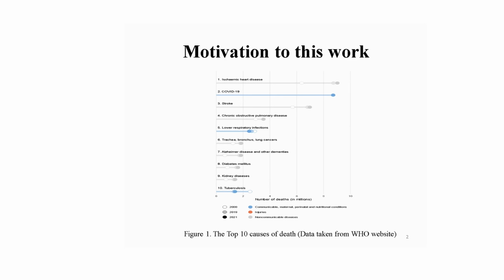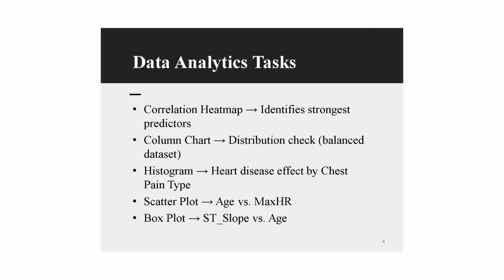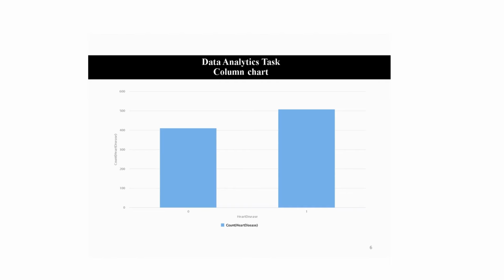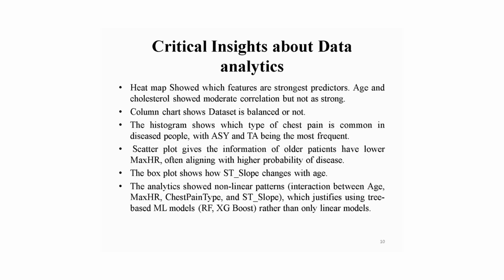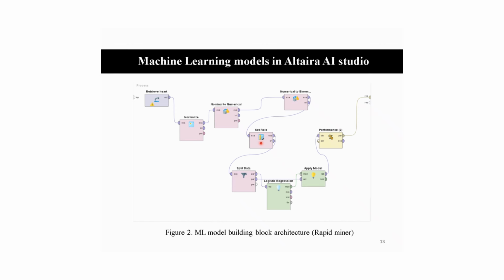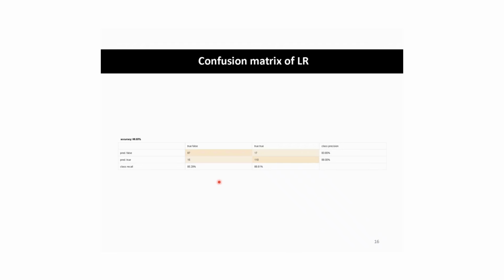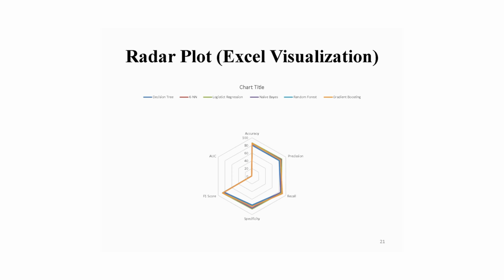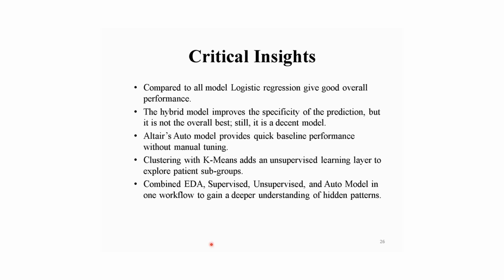Healthcare Analytics with AI Studio (Altair Rapid Miner)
This video showcases my portfolio project on Healthcare Analytics using AI Studio (Altair RapidMiner), created for the Altair Data Science Contest.

The project demonstrates how low-code/no-code platforms can accelerate data science workflows for real-world healthcare applications.
I focus on data preprocessing, machine learning model building, and insights generation that can support better healthcare decisions.

🔹 Tools Used: Altair AI Studio (RapidMiner)
🔹 Domain: Healthcare Analytics + Machine Learning
🔹 Duration: 21 Minutes (Full Walkthrough)

✨ Project Highlights:
1. Introduction to Healthcare Data Analytics
2. Data Preprocessing in RapidMiner
3. Building & Training ML Models
4. Results & Insights
5. Real-World Healthcare Applications

📌 Why This Matters:
- Healthcare needs AI solutions to improve diagnosis and patient outcomes
- Low-code/no-code tools help speed up AI adoption in critical industries
- This project reflects my skills in data science, healthcare analytics, and applied machine learning